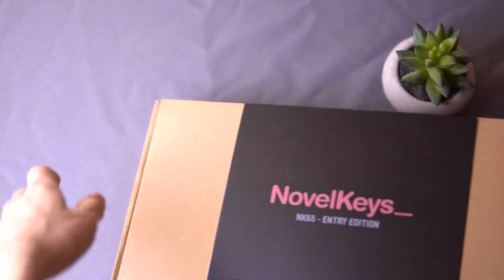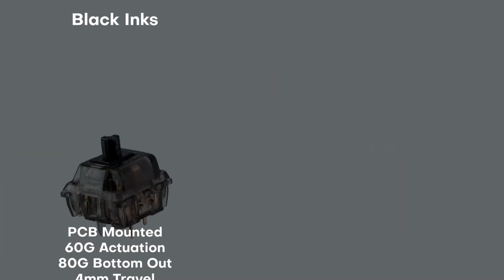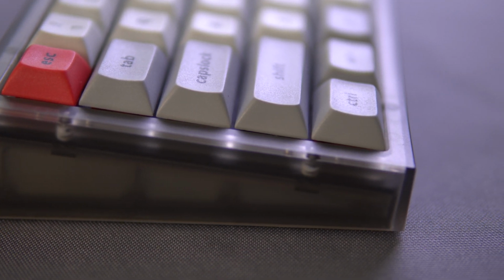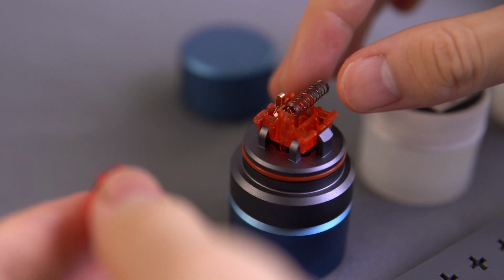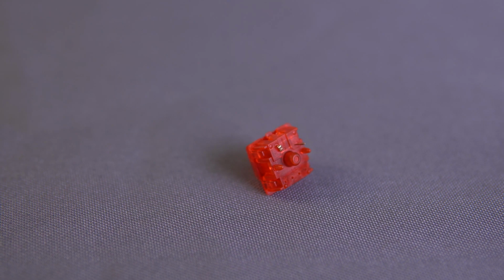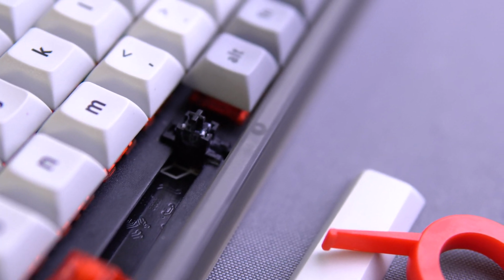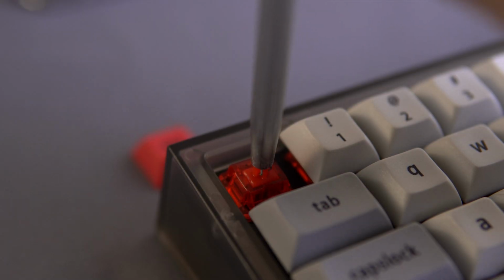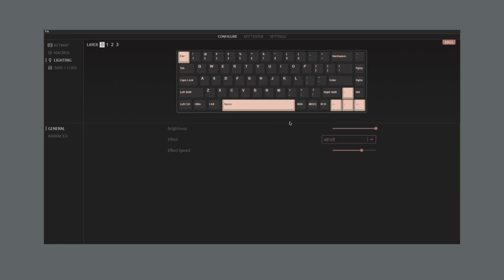My First Custom Keyboard: Wow. (Why Custom Keyboards?)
No, I didn't join RAMA U80-A Seq 2 why ask? 👀

↜ TIMESTAMPS ↝

[start] - [section title]
0:00 - Beautiful Intro
0:36 - Intro to Hobby
2:14 - Parts
6:48 - Background
7:15 - Build Experience
10:22 - Lubed vs Unlubed
14:11 - Sound Test
17:16 - VIA
18:01 - Why Custom Keyboards?
20:34 - Outro

◖ FILMING GEAR ◗

Sony Alpha a6100 @4K 30FPS
Sigma 30mm f/1.4 DC DN E
iPhone Xs @ 4K 60FPS
Neewer 21" Bi Color Flapjack Portrait Light
Neewer 77" Heavy Duty Tripod with Fluid Head
Lume Cube 2.0
edelkrone SliderONE v2
edelkrone HeadONE
LimoStudio 26" Octagon Softbox

◖ SOFTWARE ◗
Audacity
Adobe Audition 2020
Vegas Pro 17
Procreate 5

◖ MUSIC ◗
Intro: Til You Say - glue70
Outro: Moonside - Robotaki